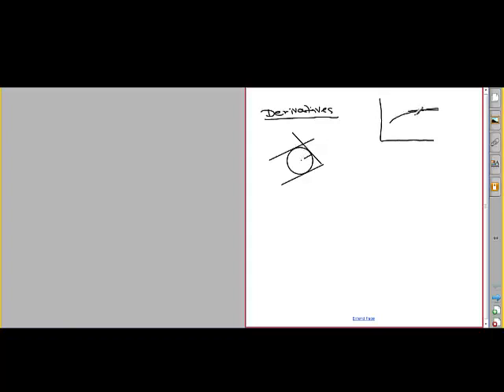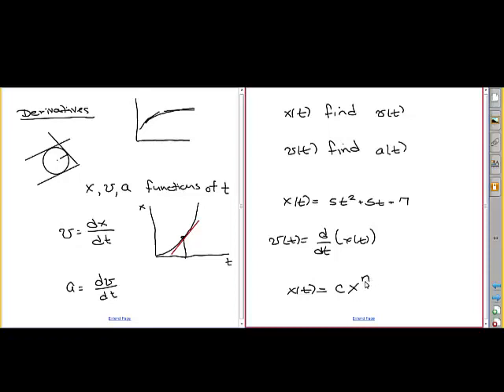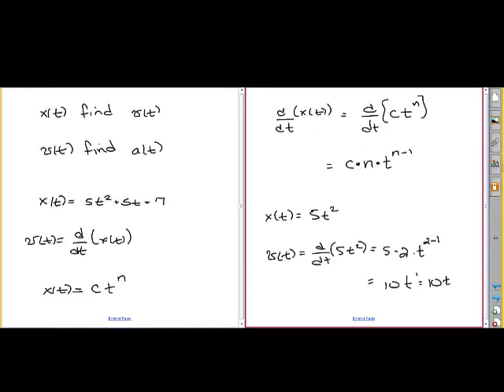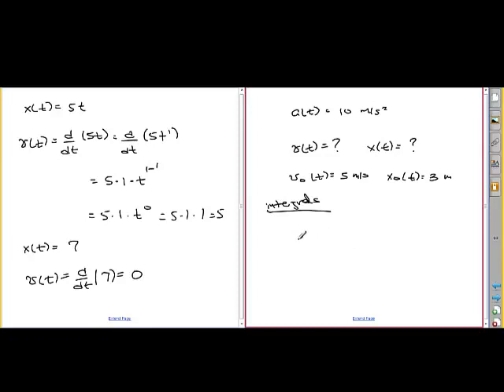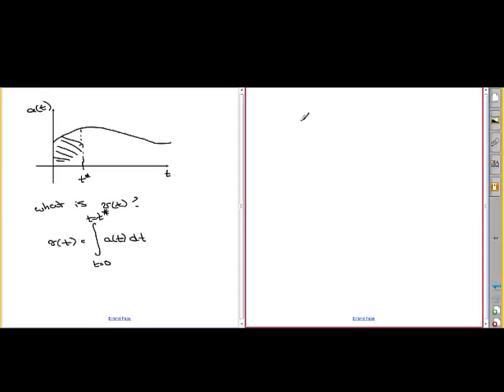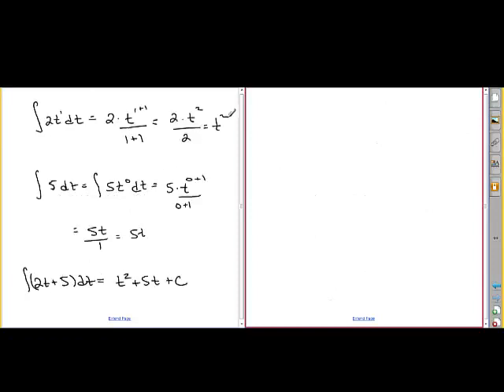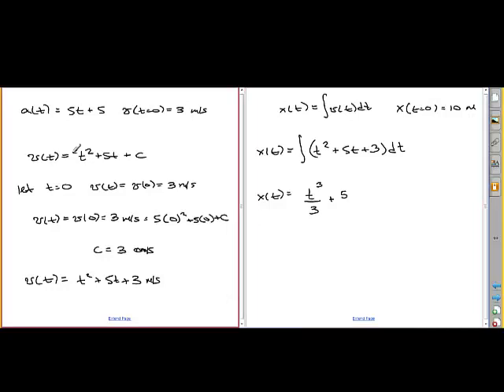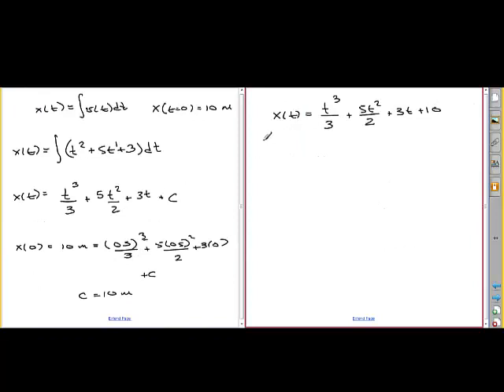Calculus Based Lecture Calculus Primer